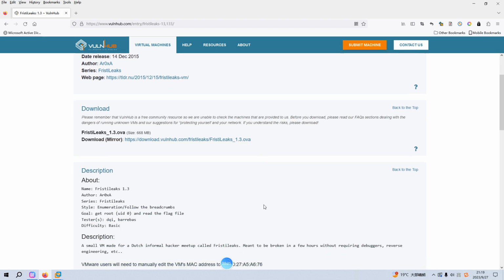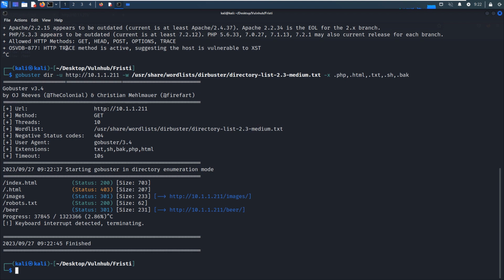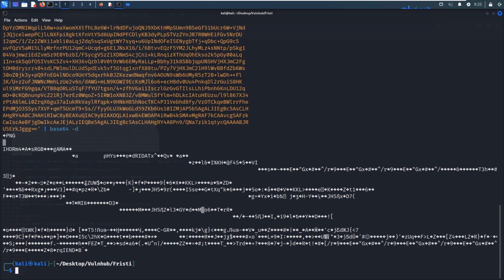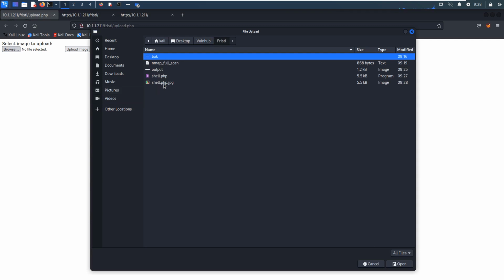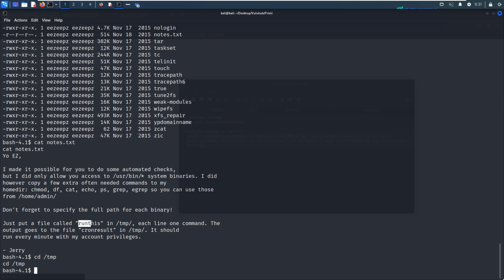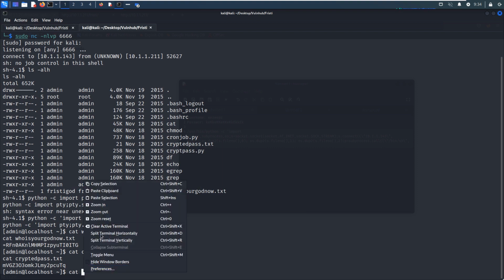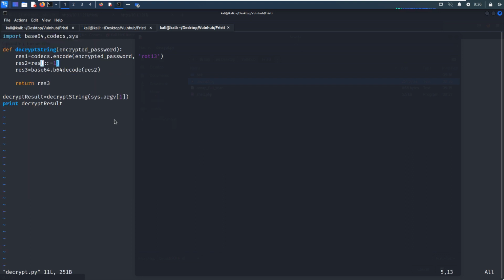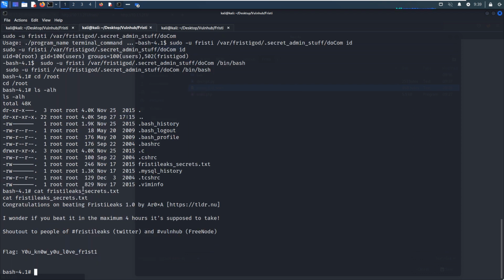Cyber Security | Ethical Hacking | Pentesting Lab | Vulnhub | Walkthrough | Fristileaks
Virtual Machine Name: FristiLeaks: 1.3
Tips:
1. Complete walkthrough for Fristileaks machine.
2. The following python script was used to decrypt data:
import base64,codecs,sys

def decryptString(encrypted_password):
    res1=codecs.encode(encrypted_password, 'rot13')
    res2=res1[::-1]
    res3=base64.b64decode(res2)

    return res3

decryptResult=decryptString(sys.argv[1])
print(decryptResult)